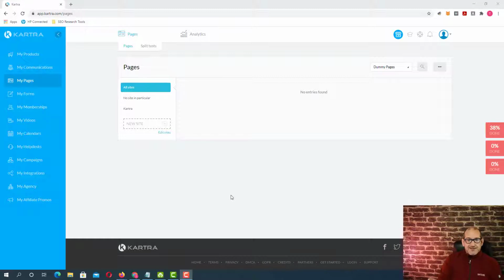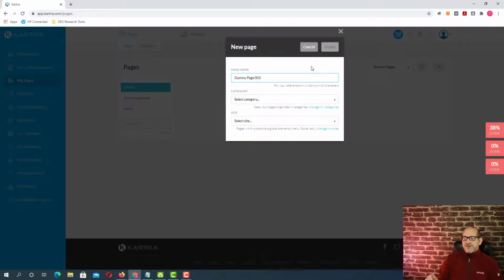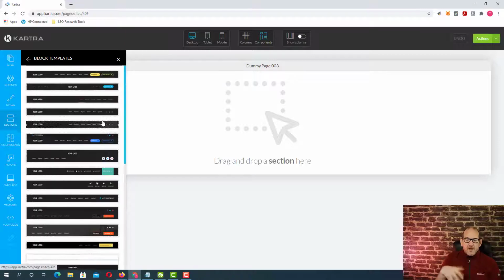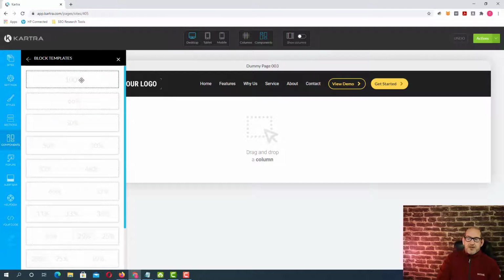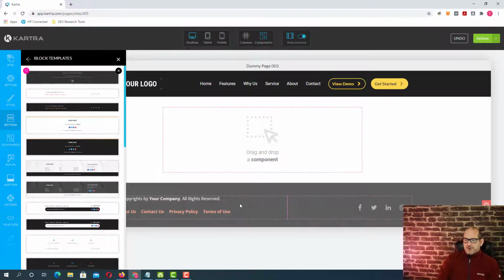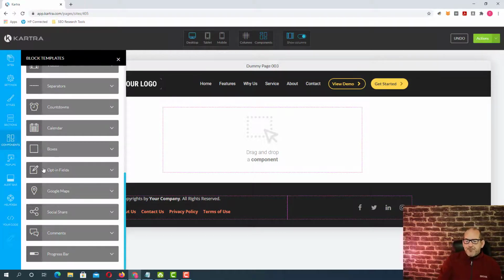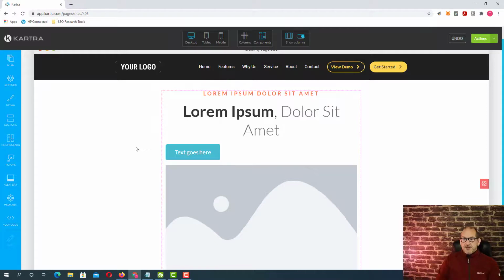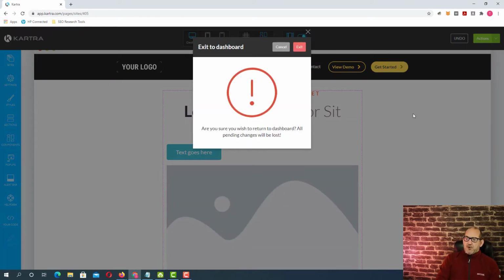How To Use The Kartra Page Builder In Simple Steps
Kartra page builder is probably one of the easiest drag and drop systems I have ever used. I'm going to show you How to use the Kartra page builder in simple steps so you can get up to speed really quickly.

Learning how to use the kartra page builder can be done in simple steps from naming the page right through to complete design and launching. This tutorial will show you how simple it really is.

Other videos on this topic:

How To Build A Kartra Landing Page That Crushes Conversions
How To Set Up A 3 Page Kartra Funnel To Make $150 A Day (Very Simple)
How To Use Kartra To Make Money Even If You Are A Complete Beginner
Powerful Kartra Lead Building Tutorial To Explode Your Online Venture
How Kartra Email Marketing Will Generate You More Profits Per Lead
How To Set Up A Kartra Email Sequence To Generate Quicker Results
How To Use Kartra To Make $100 A Day By Crushing Clickbank Niches
How To Host High Converting Webinars In Kartra For FREE With This
How To Dominate Untapped Niches With Kartra & Easily Cash In